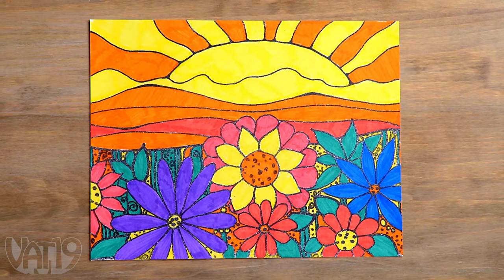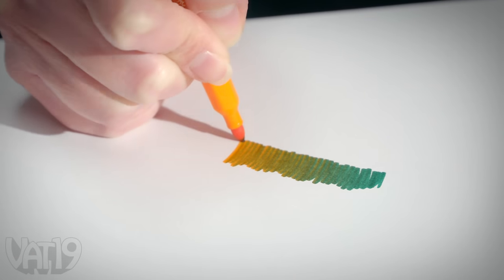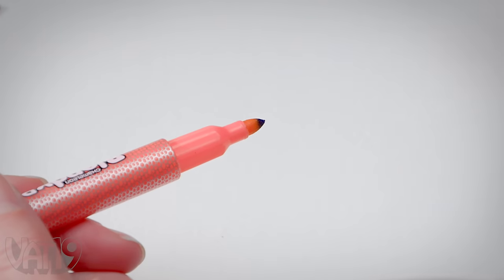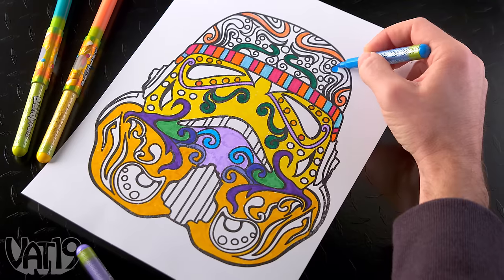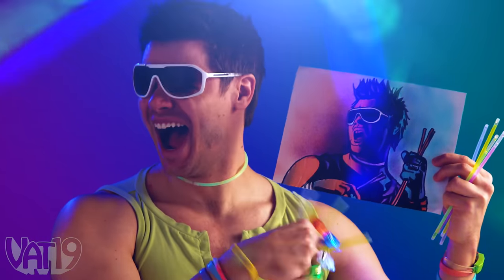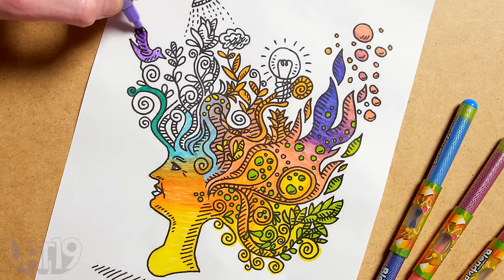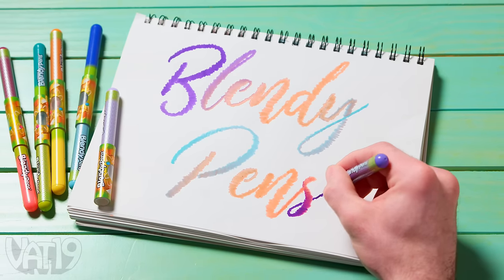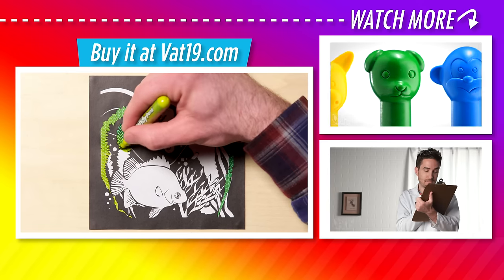Mix Markers together with Blendy Pens!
Blendy Pens is an amazing color-blending art marker kit.

Change up your coloring game and use Blendy Pens to introduce a whole spectrum of hues to your artwork.

Each felt tipped pen behaves like a conventional marker for standard coloring jobs. But these pens were also made to transfer pigment, opening your palette to a new kind of coloring.

Connect a pair of Blendy Pens to the fusion chamber, give them a twist, and let the colors mingle. The moment you touch a blended pen to the page, you'll see a synthesis of pigments. Scribble to fill in a section and see an amazing gradient of color appear before your eyes. The marker gradually returns to its original color, ready for you to blend it again!